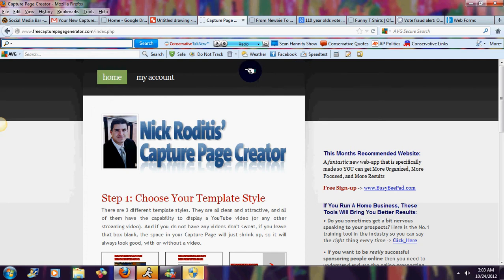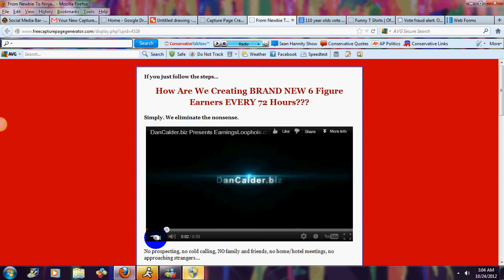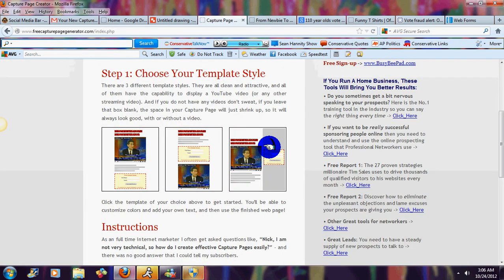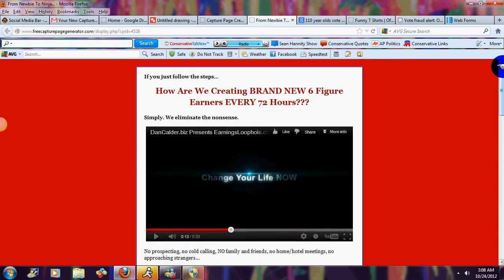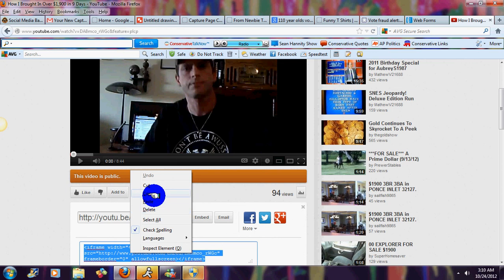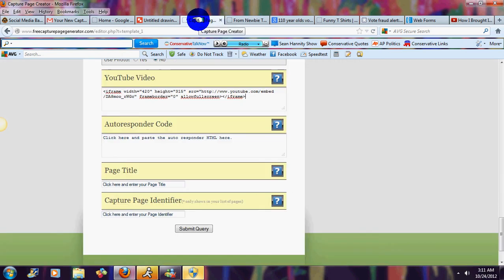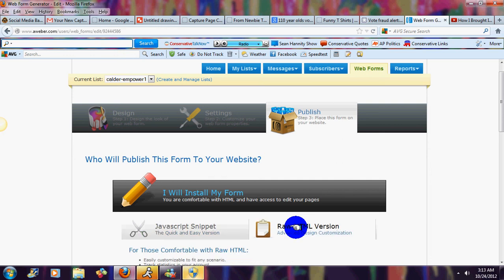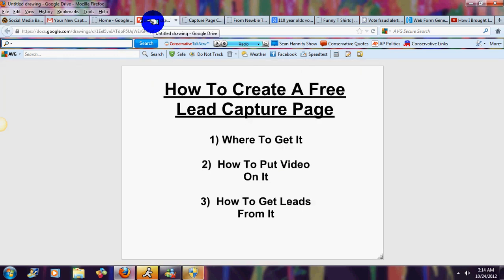How To Create Unlimited Free Lead Capture Pages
"How To Create Unlimited Free Lead Capture Pages" - In this video I show you where to go and how to set up free capture pages.

For more information on free lead capture pages or to access the free tools mentioned in the video go